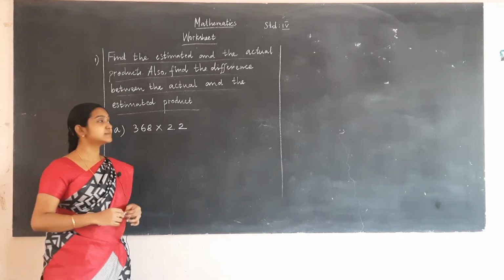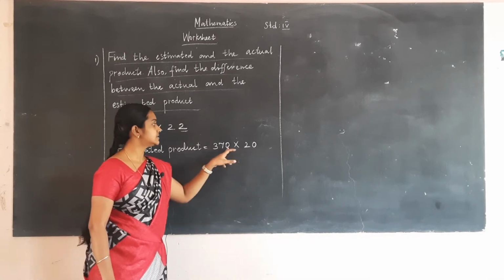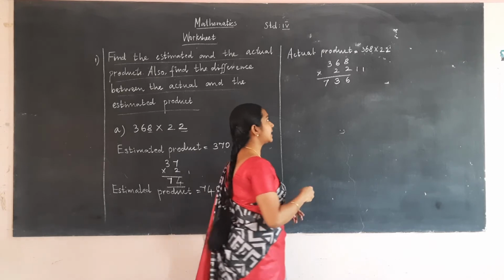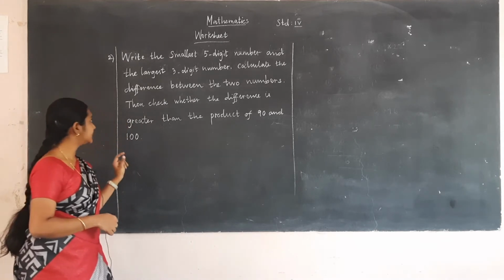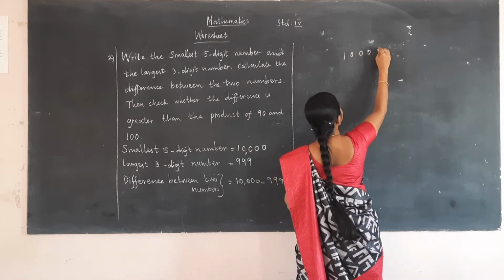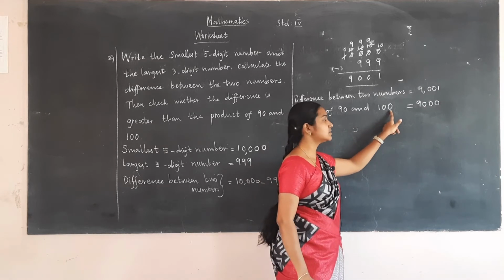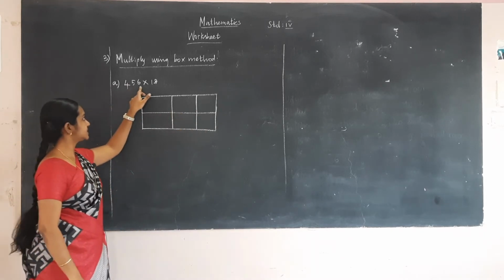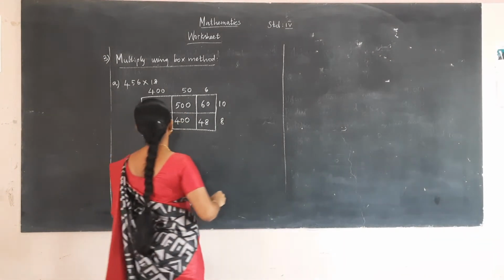IV Standard Maths -Day 25 - Unit 4 Worksheet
Curriculum: Next Education Curriculum
Syllabus: CBSE
Standard :IV
Subject: MATHEMATICS
Topic: Unit 4  Worksheet

Tirunelveli-627011
Phone no- 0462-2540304 / 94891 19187